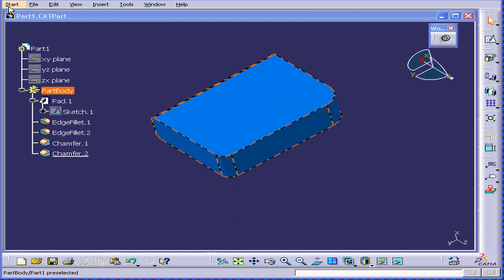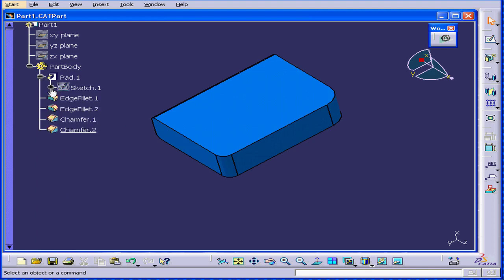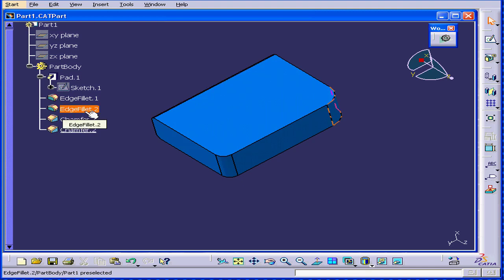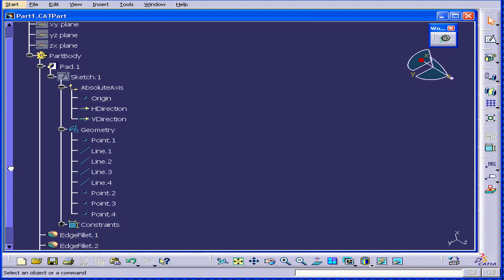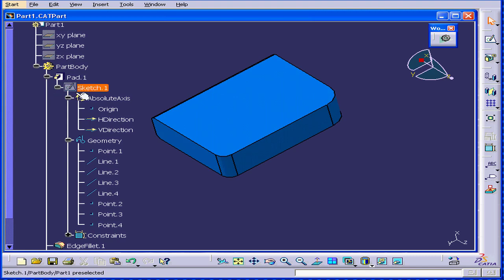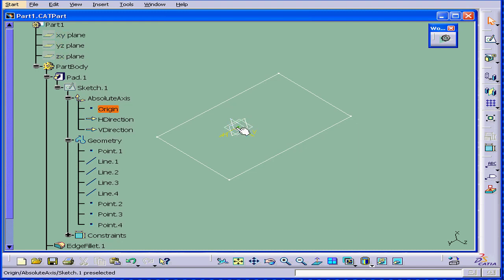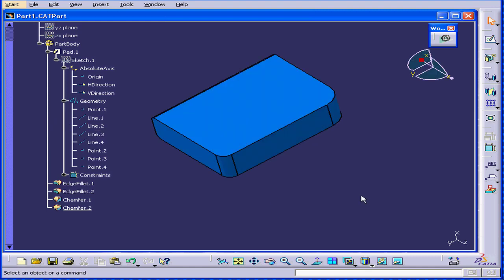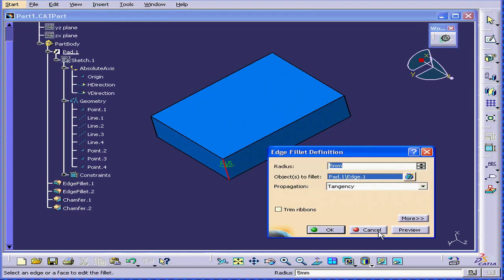01-08 CATIA v5 TUTORIAL: ( Specification Tree )